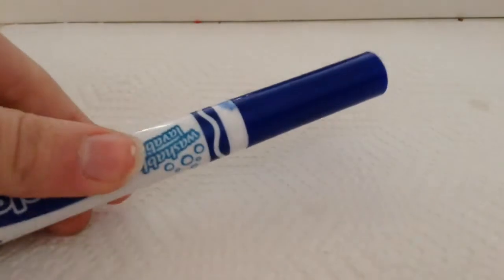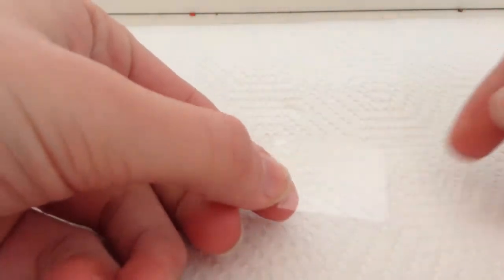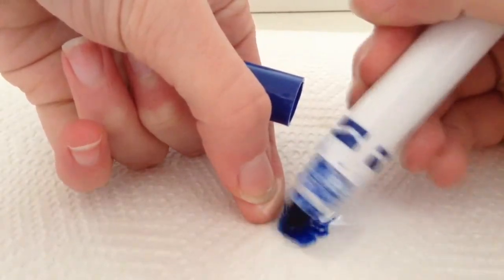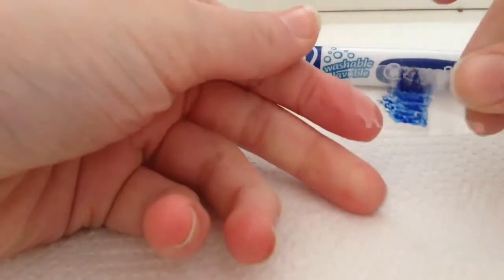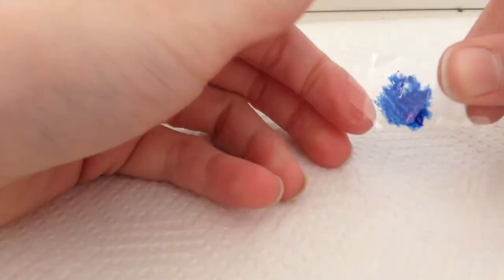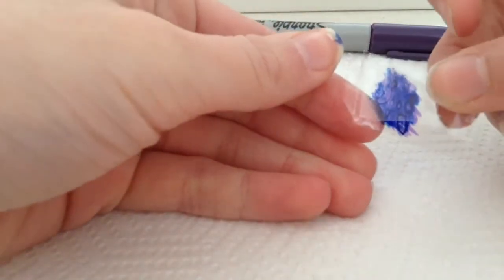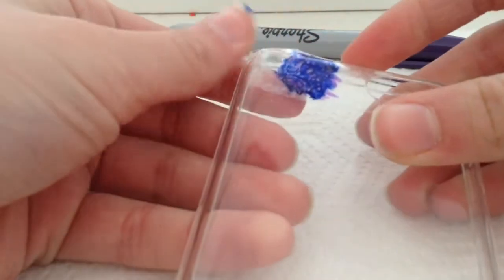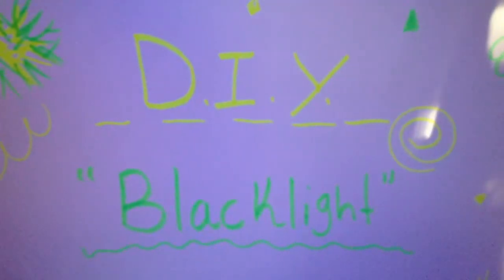DIY "Black Light" For iPhones and iPod 5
Today I show you how to make a DIY "Black Light!"! Sorry I couldn't give you more of an example of how it works!!